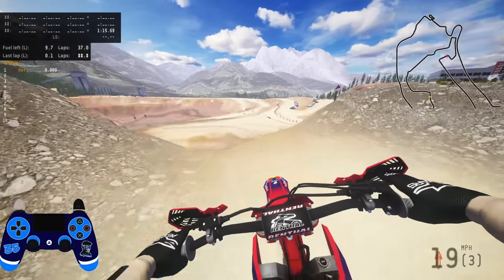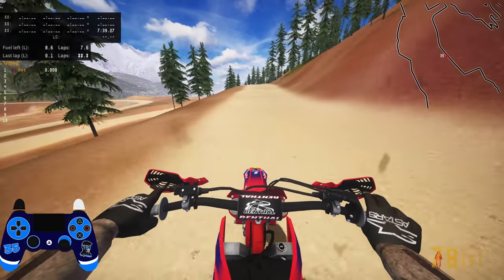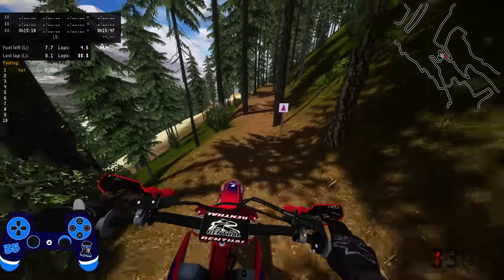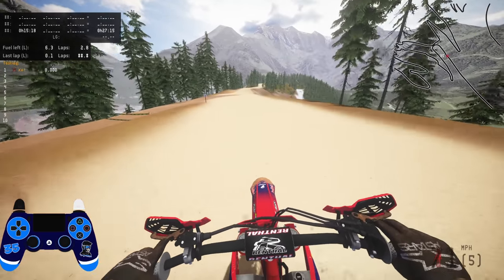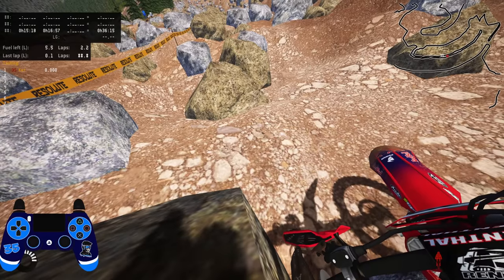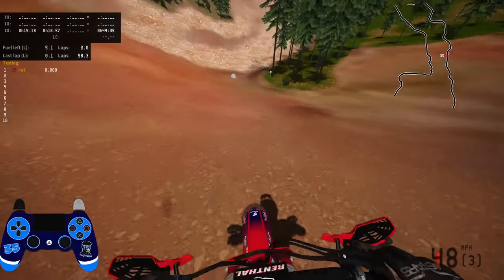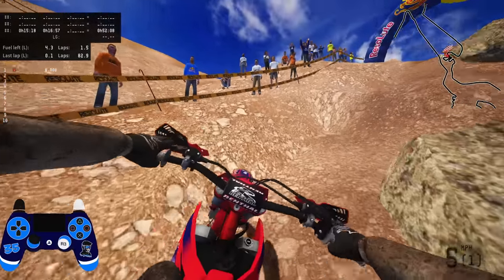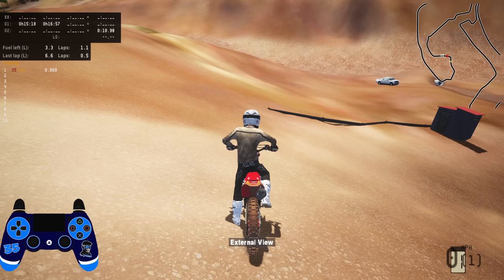Am I Still The Enduro King!? Trying To Beat My Krakenberg WORLD RECORD